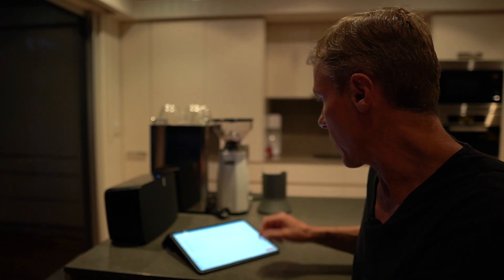IoT Unravelled: The Sun Has Set and the Garage Door is Open